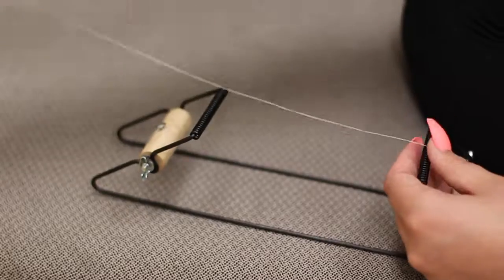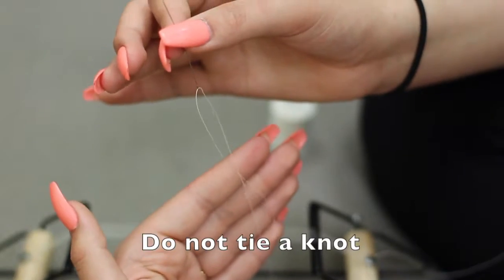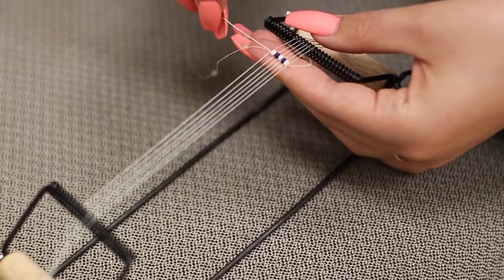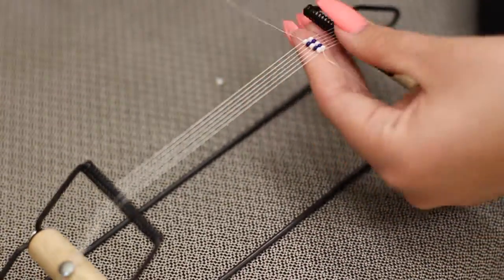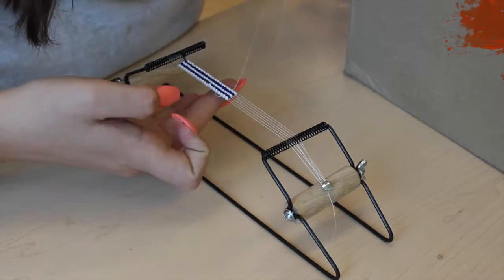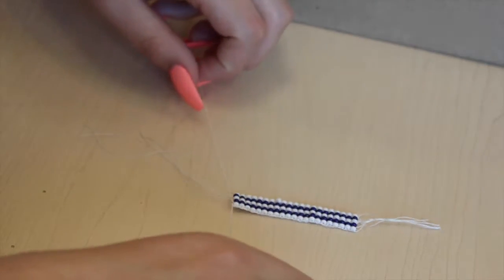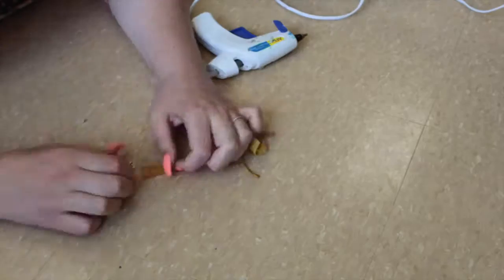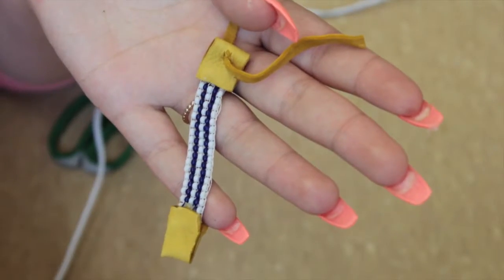Loom Keychain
DIY Loom Keychain